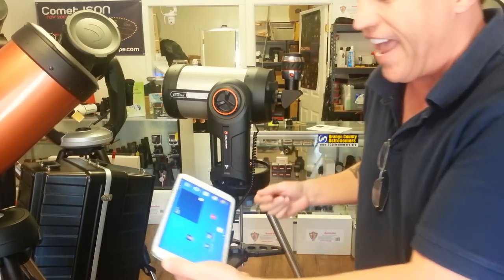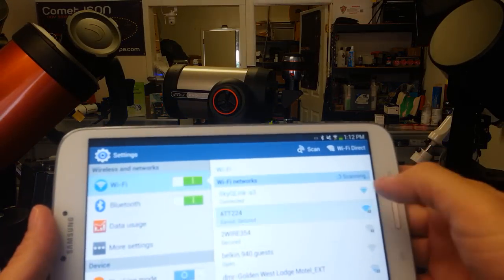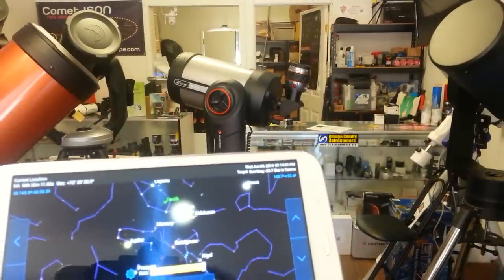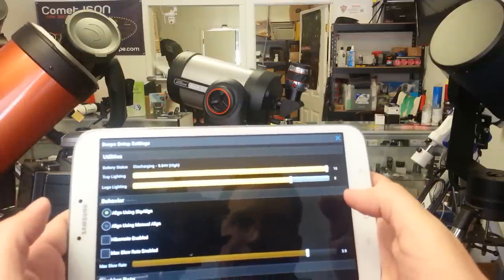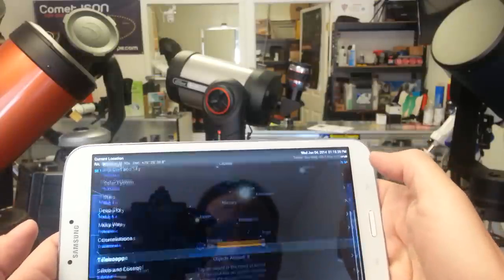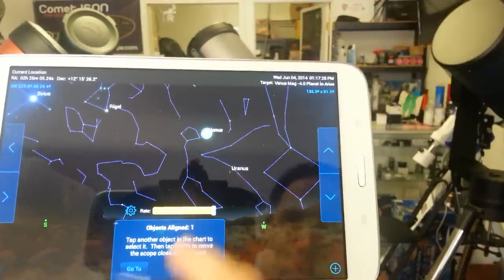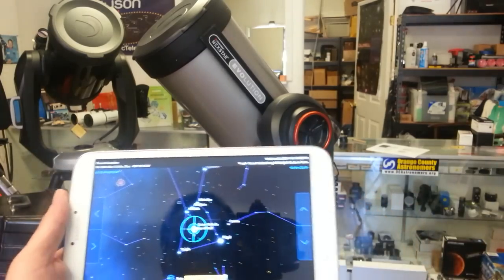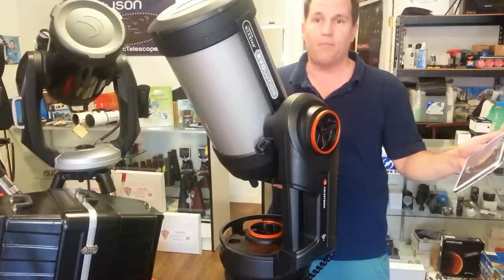Celestron Nexstar Evolution Wifi Tutorial at Orange County Telescope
Celestron Nexstar Evolution Wifi Tutorial

This video will show you how to connect your Phone or Tablet to the WiFi on the Celestron Nexstar Evolution Telescope and a tutorial on how to use your iOS or Android device to align the telescope. Enjoy!

Mike Fowler
Skyentist Extraordinaire
Octelescope.com